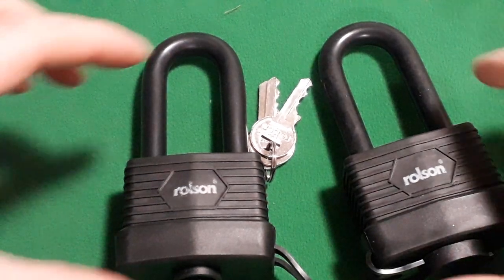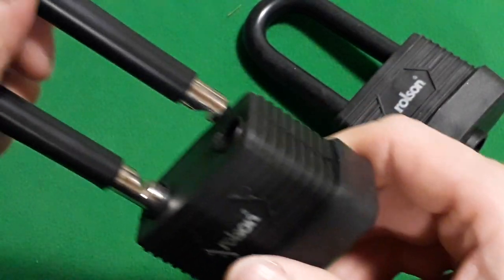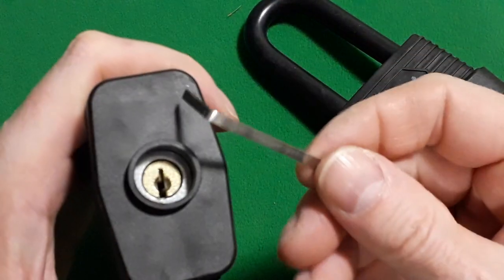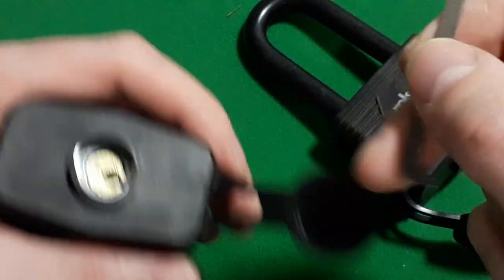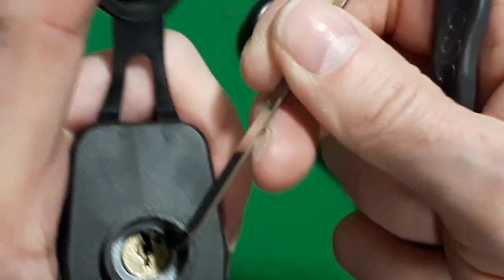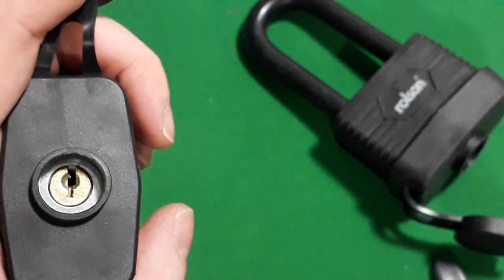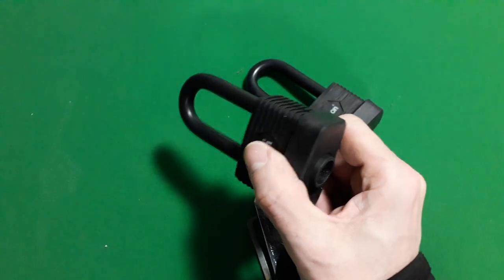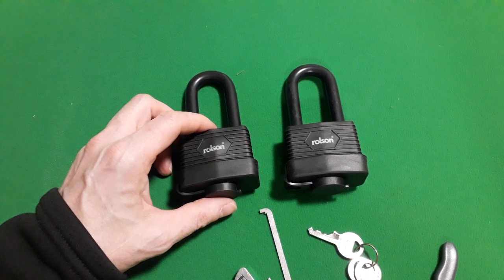(025) 50mm Rolson padlocks spp pick & rake open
Two keyed alike 50mm laminated Rolson padlocks boasting a massive 4 pins, picked and raked open. No security pins but the locks are covered in a waterproof rubber jacket which is about the only bonus these locks offer.